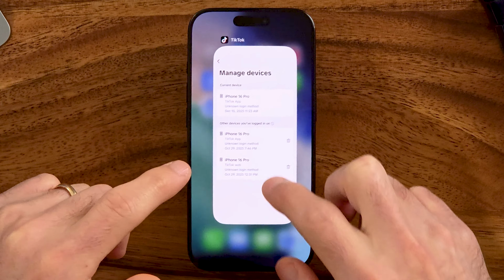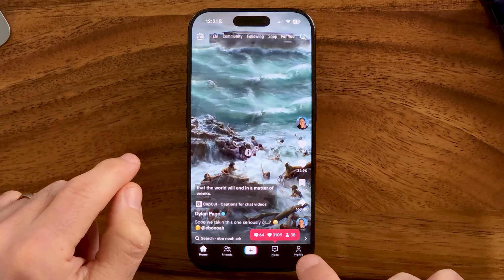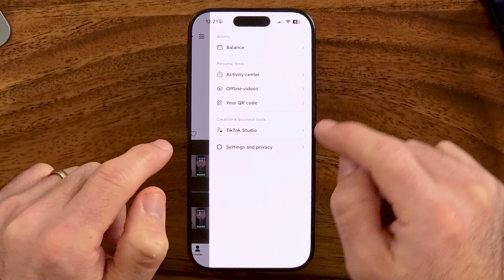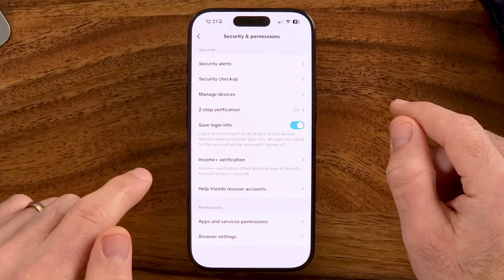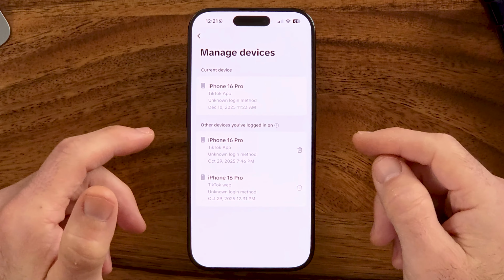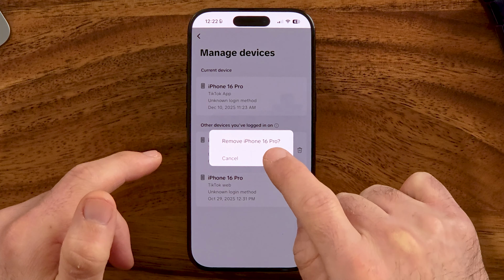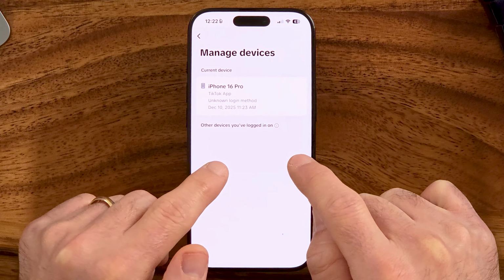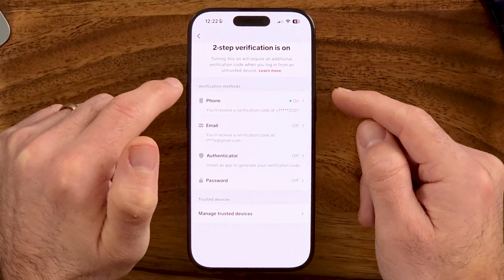How To Log Out Of All Devices On TikTok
Here's how to log out of all the devices on your TikTok account if you suspect someone else may be logged in.